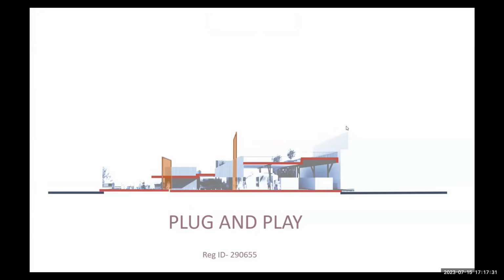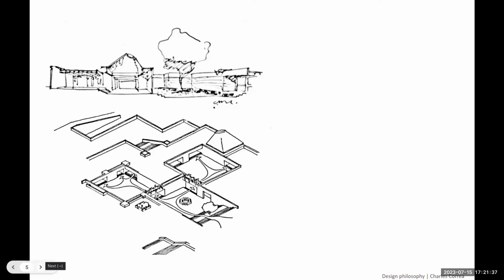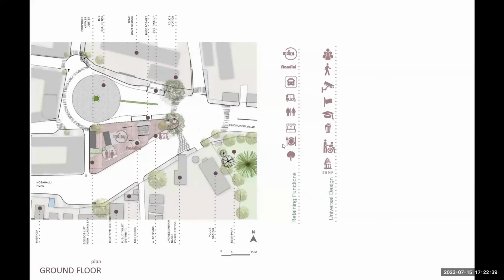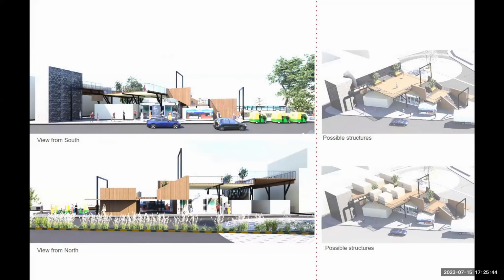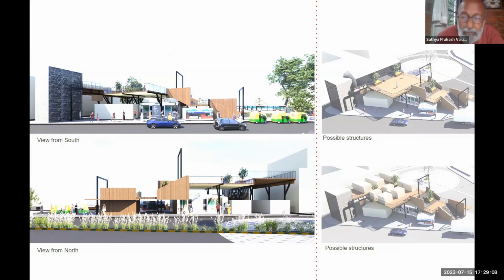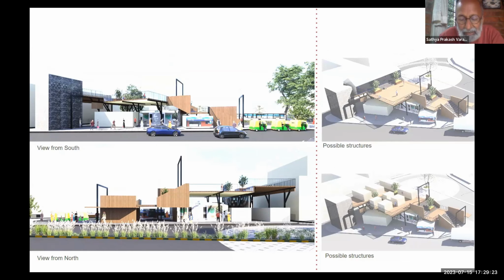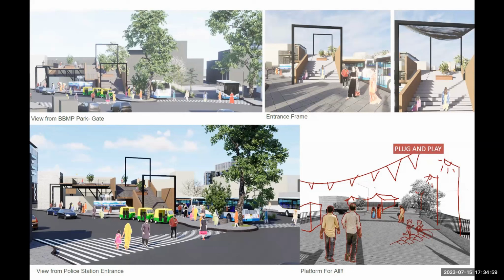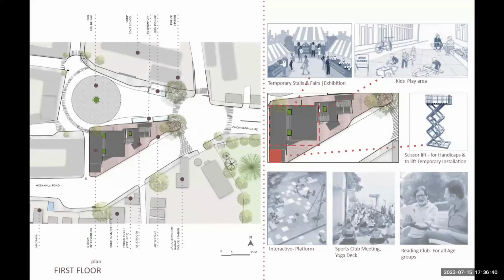290655 Plug and Play | Padarayanapura | Shortlisted entry UR'23 UR23 290655 Site2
Shortlisted entry for Urban Revamp 2023, Site 2: Padarayanapura,
Place-keeping : Enhancing the value and functionality of a public square,